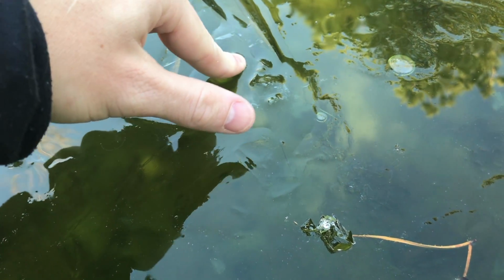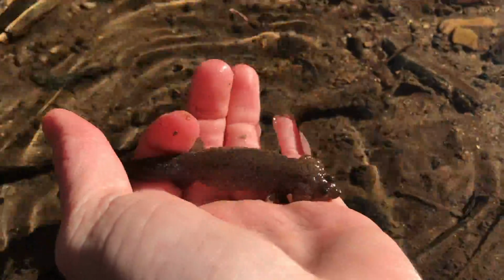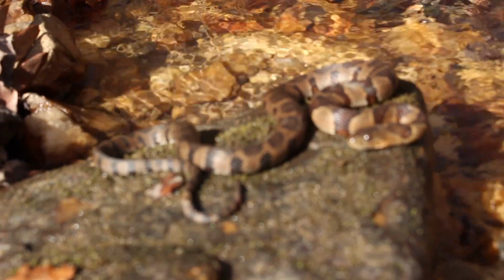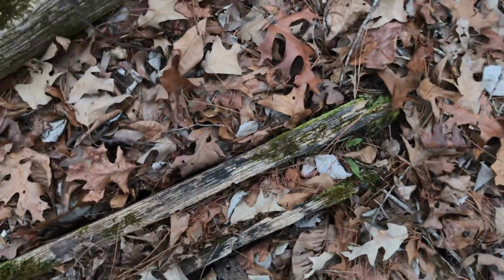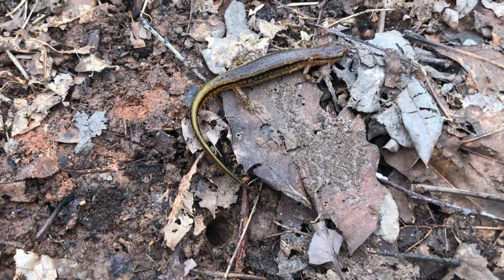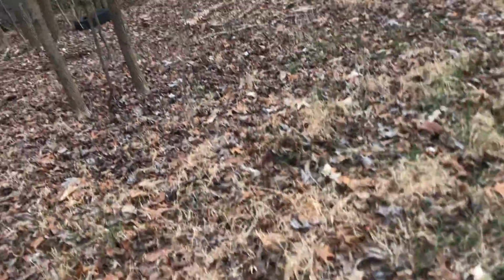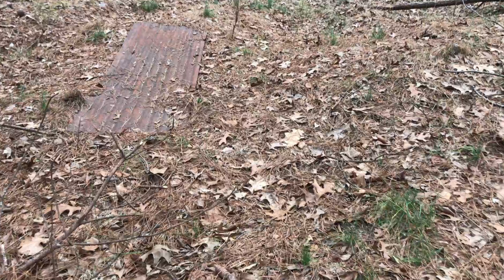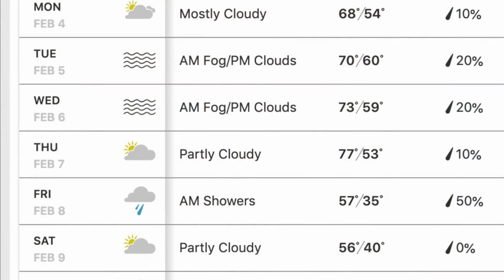End of January and Beginning of February Herping!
Week 5 of 2019 was cold!